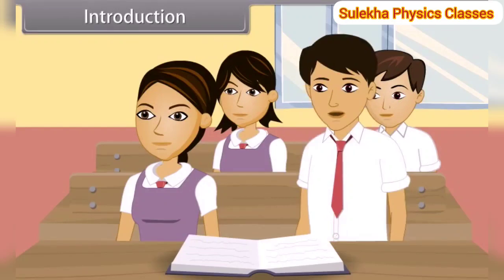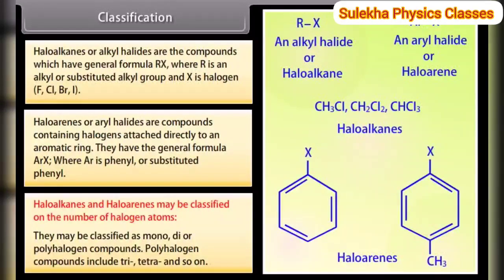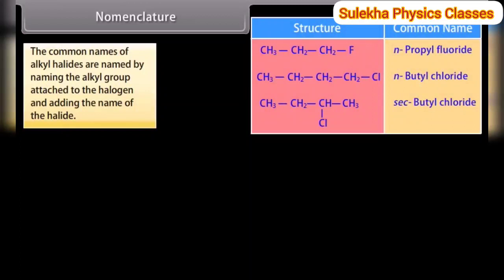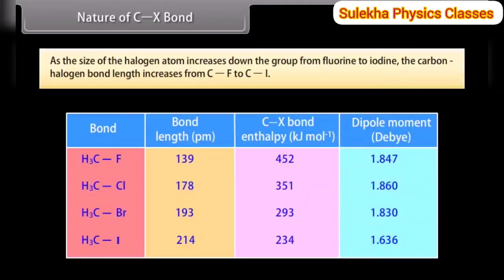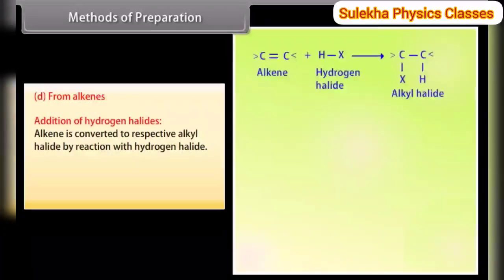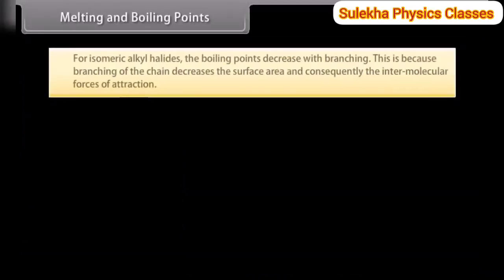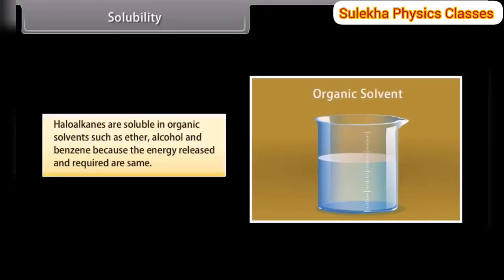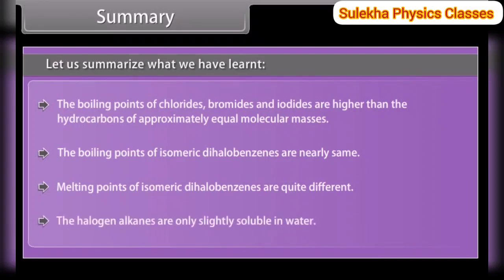HALOALKANES AND HALOARENES/ CLASS 12 CHEMISTRY/ANIMATED VIDEO/CBSE BOARD/ENGLISH MED/NEET/JEE MAINS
HALOALKANES AND HALOATENES / CLASS 12 CHEMISTRY/ANIMATED VIDEO//CBSE BOARD/ENGLISH MEDIUM/NEET/ISC BOARD
It is most important animated video for CBSE and ISC class 12 English medium students . In this video we discuss about
 class 12 Haloalkanes and haloarenes
 Haloalkanes and haloarenes  class 12  animated video in English,
Haloalkanes and haloarenes animates  video,
 class 12 chemistry chapter 10 Haloalkanes and haloarenes one shot,
Haloalkanes and haloarenes  class 12  in English for Neet,
 Haloalkanes and haloarenes class 12 in English for Jee mains,